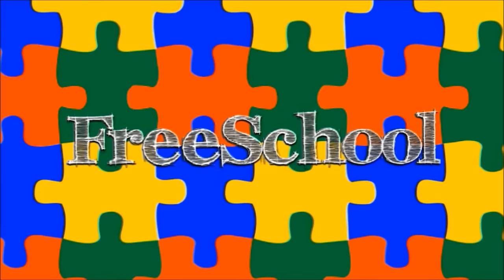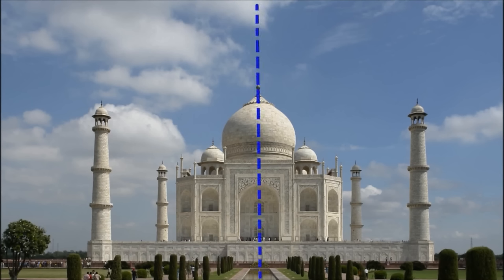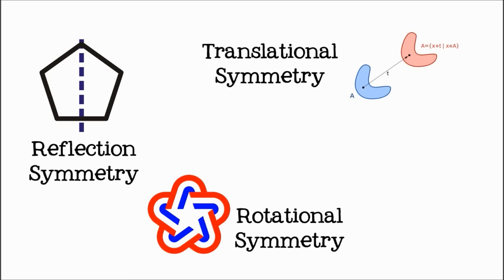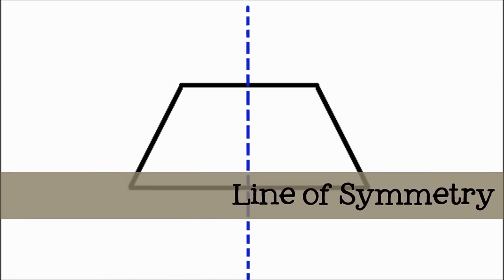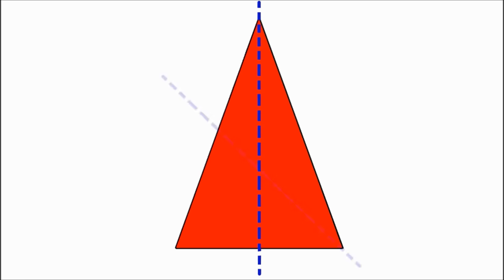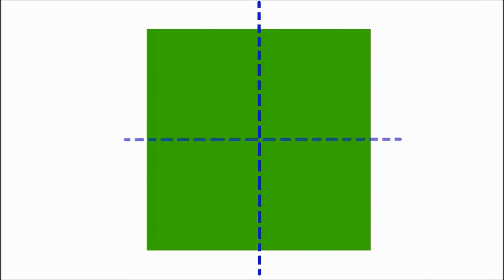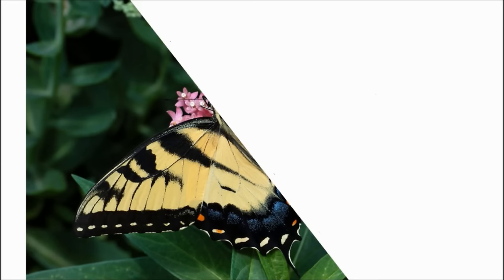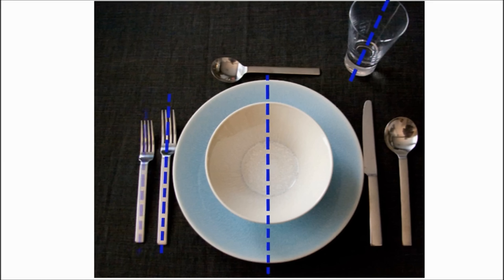Intro to Symmetry: All About Symmetry for Kids - FreeSchool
Symmetry is all around us! It occurs regularly in nature and is used in art, design, and math - especially the field of geometry. If you want to introduce the concept of symmetry to you children or students, or if you just need a little more info on the subject, THIS is the video for you!

Like this video if you want to see more videos about MATH!